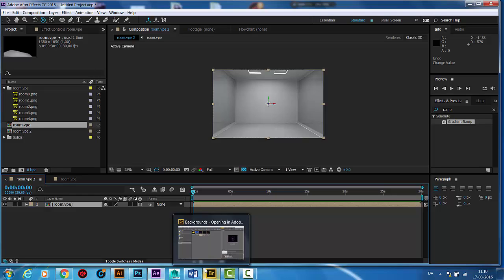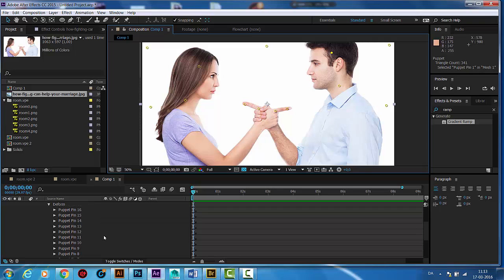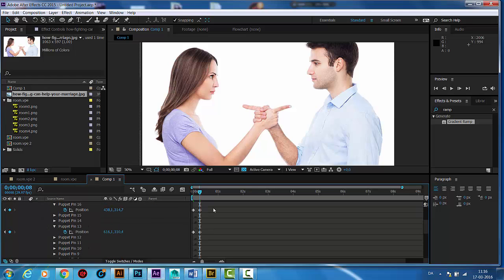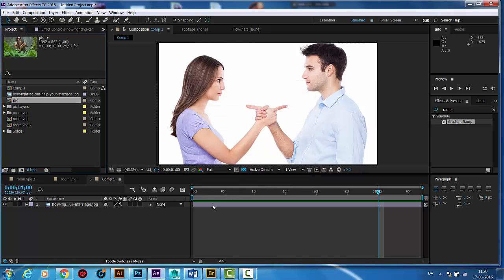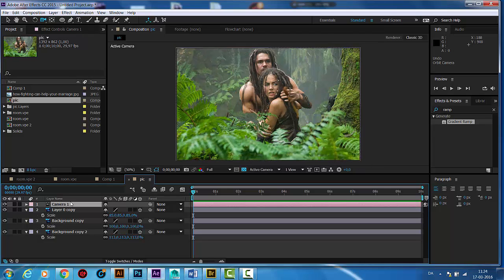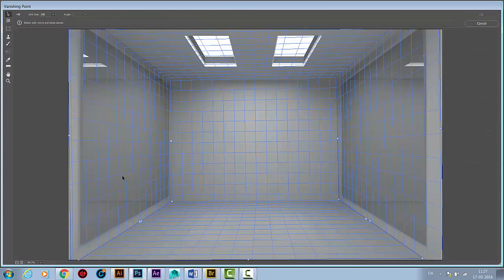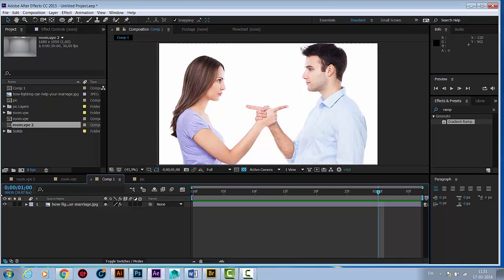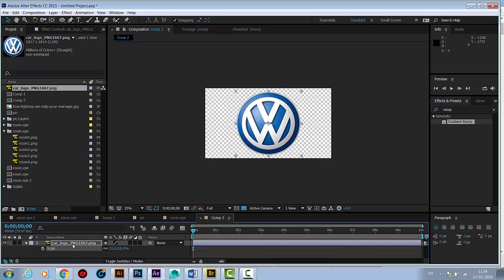image animation tut